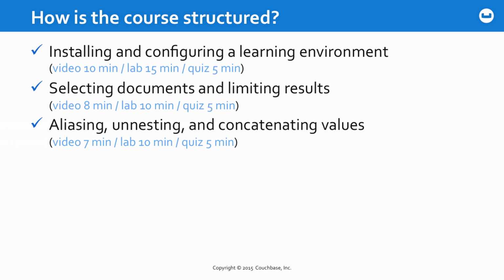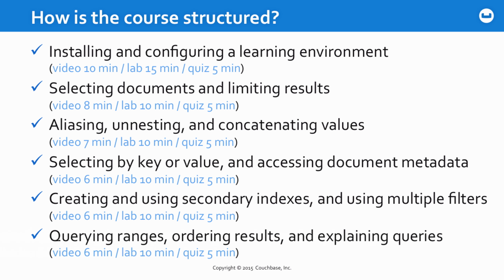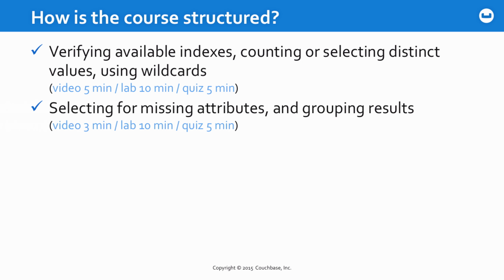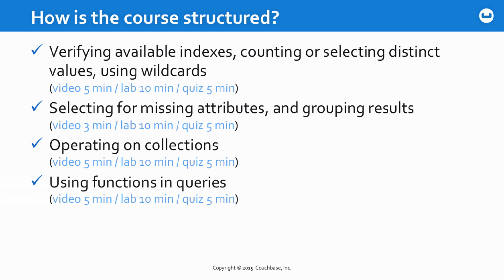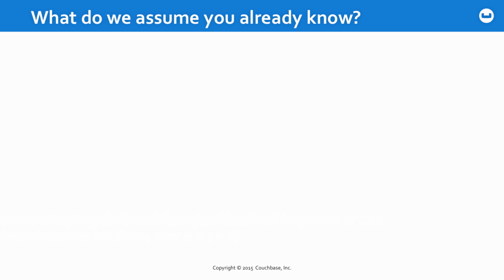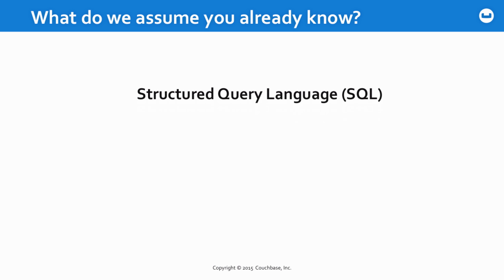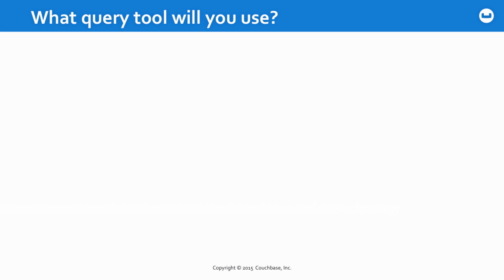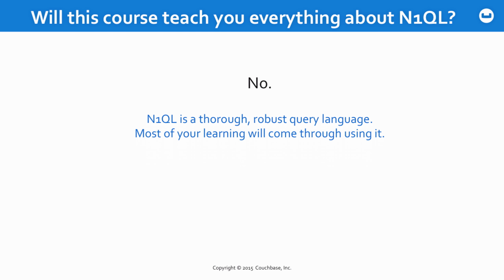(Replaced) CB110 Lesson 0 - Introducing the course